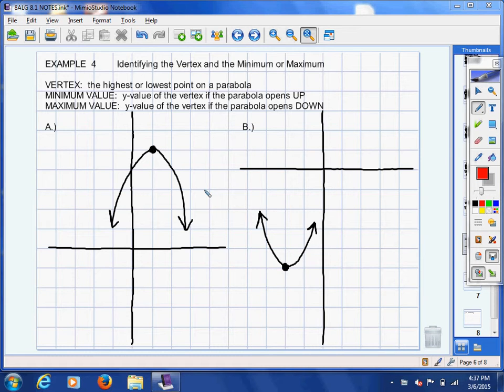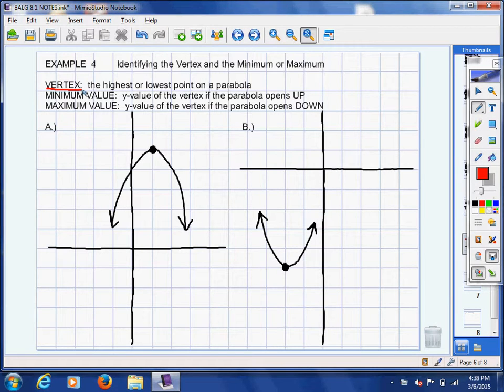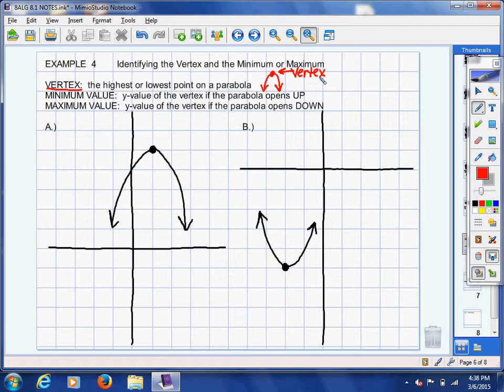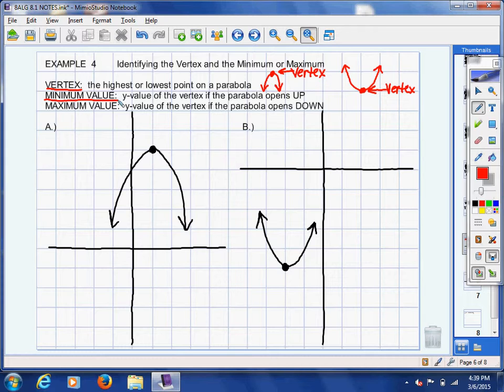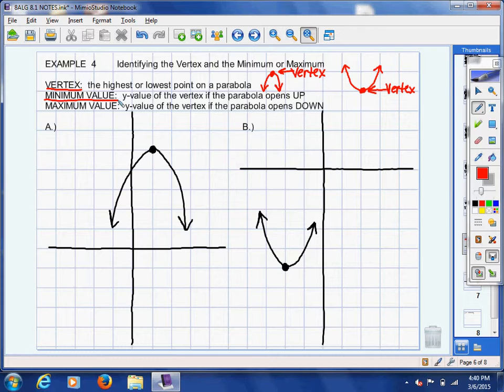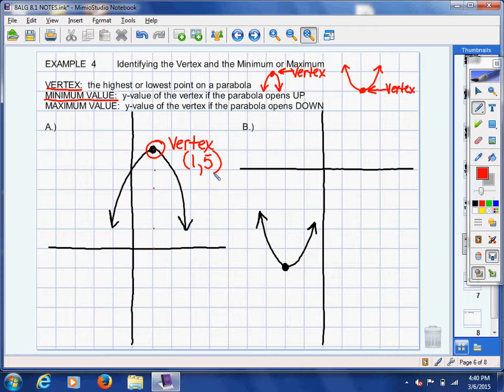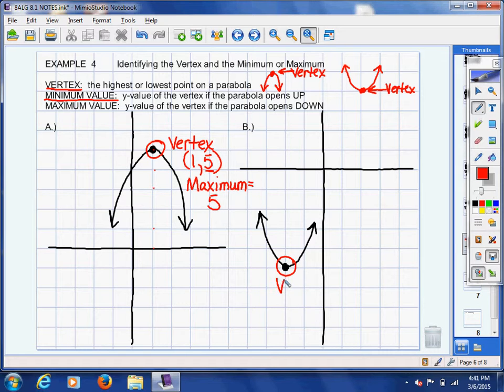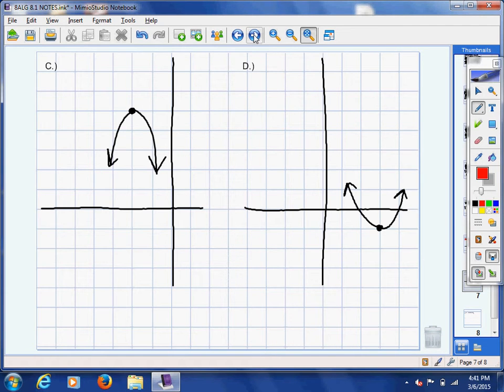Algebra 8.1 Example 4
Identify the vertex and the minimum/maximum from a graph